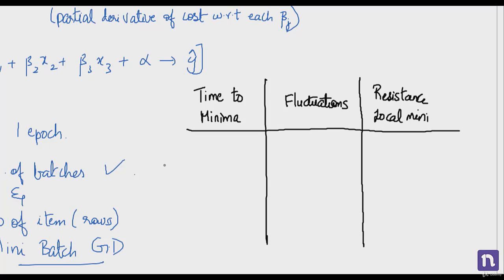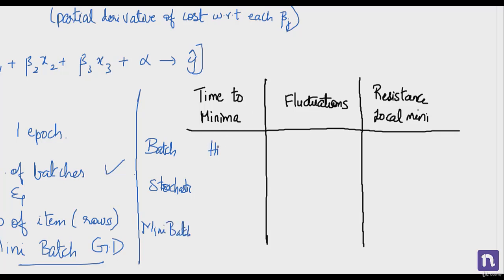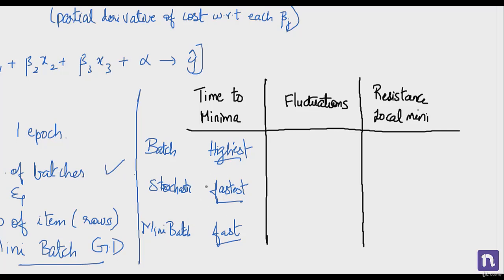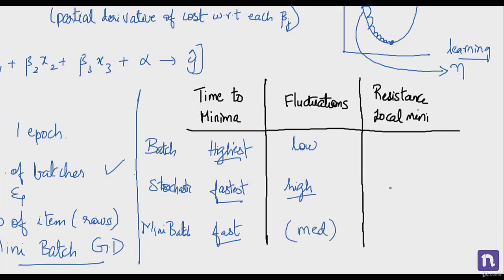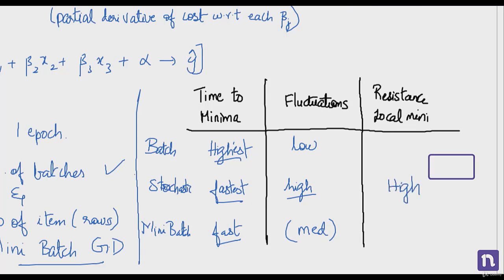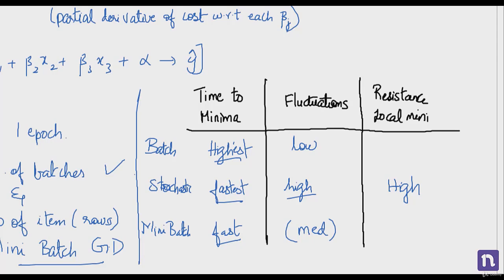| 197. Comparing types of gradient descent | R | USA |